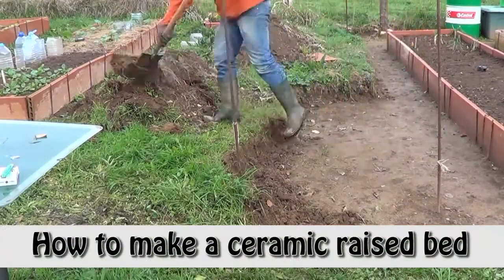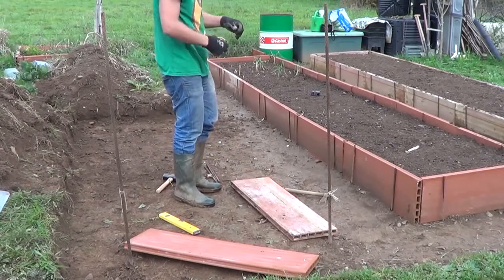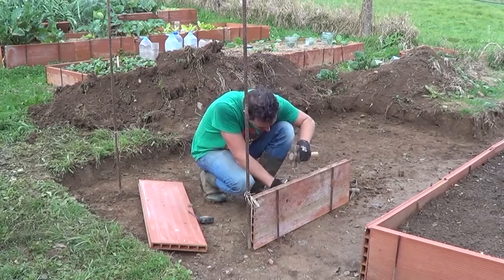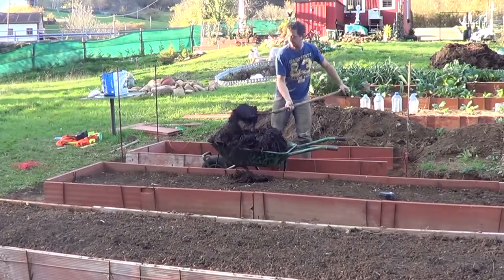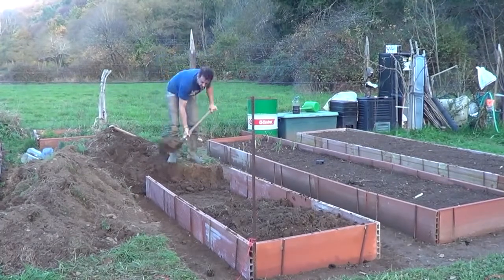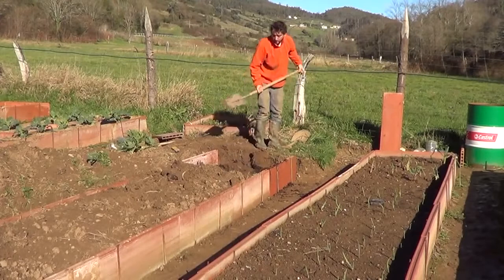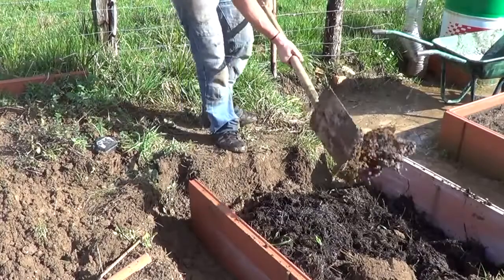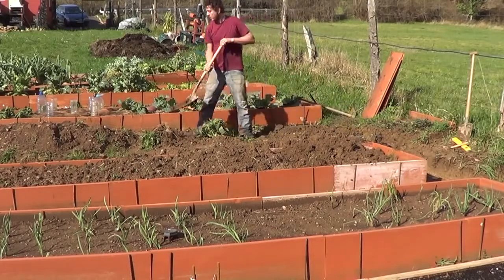How To Make a Ceramic Raised Bed || Toni's Organic Vegetable Garden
In this video I’ll show you the step-by-step process to make a ceramic raised bed with thin bricks. It’s a very comfortable gardening system to plant and enjoy your organic vegetable garden.

The system and process is the same used for traditional raised beds; however, the advantage is that by using this thin bricks as walls, the structure is more solid and comfortable to work on.